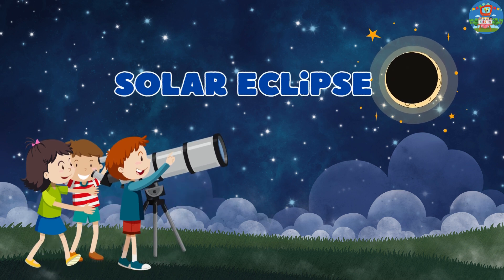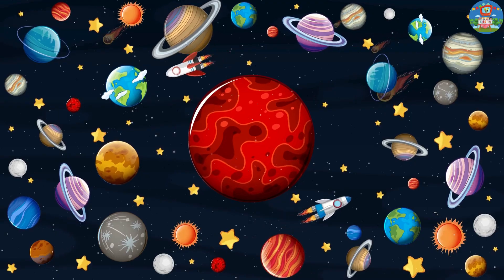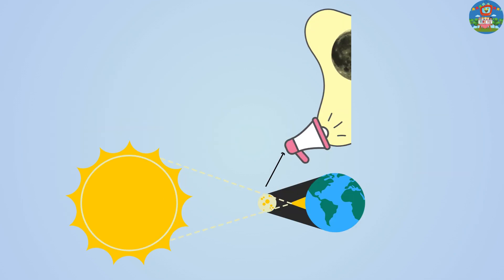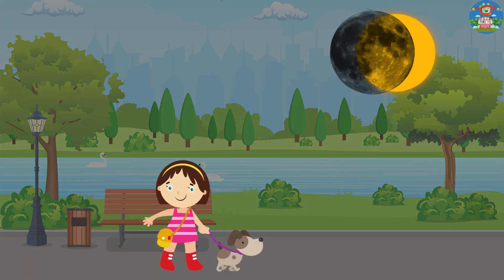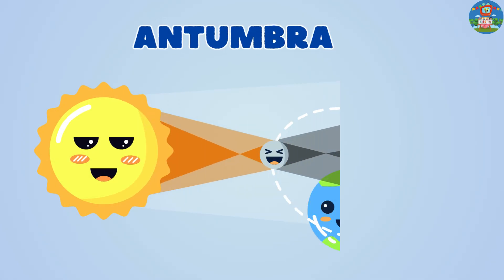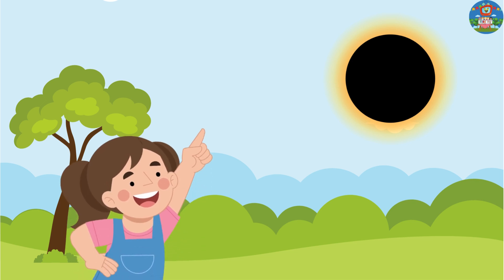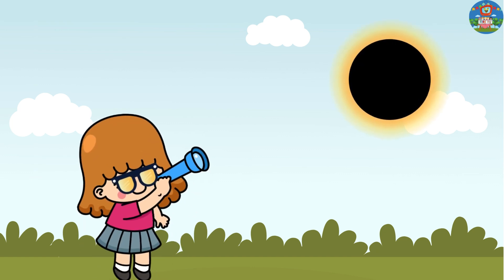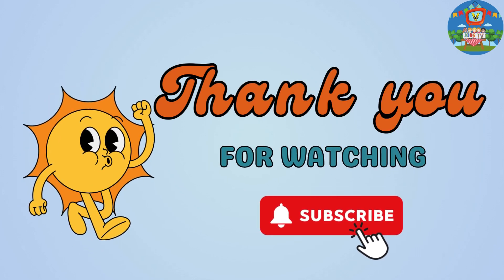Solar Eclipse | Solar Eclipse for kindergarten | Solar Eclipse video for kids | Science for Kids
What Is a Solar Eclipse? | Total Solar Eclipse for kids | Educational Videos For Kids | Solar Eclipse Explained for Kids

In the enchanting realm of celestial wonders, behold the awe-inspiring spectacle of a solar eclipse through our educational videos crafted especially for young minds. Designed for kindergarten and kids alike, our solar eclipse video illuminates the mysteries of this celestial event in a captivating and easy-to-understand manner. Join us on this cosmic journey as we unravel the magic of a solar eclipse, offering engaging insights and fostering a love for learning about the wonders of our universe.

0:04 Solar Eclipse
0:24 One day
0:34 Solar Eclipse Explained
0:48 Types of Solar Eclipse
0:54 Day into Night
1:13 Antumbra
1:26 Penumbra